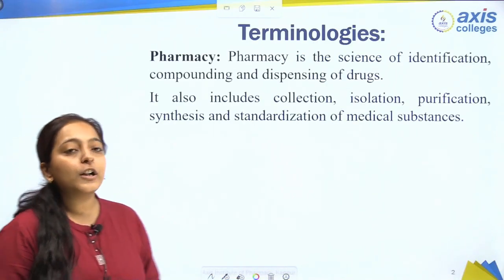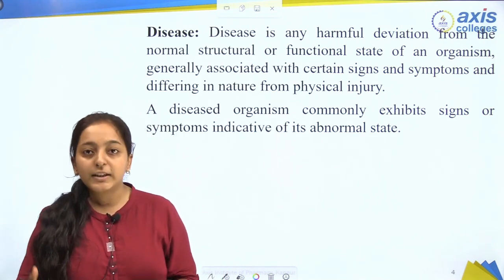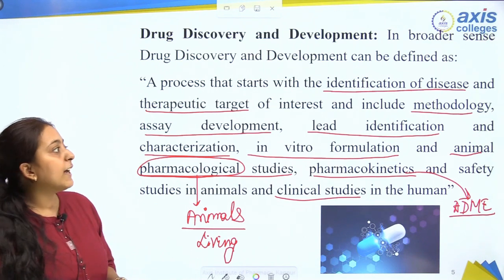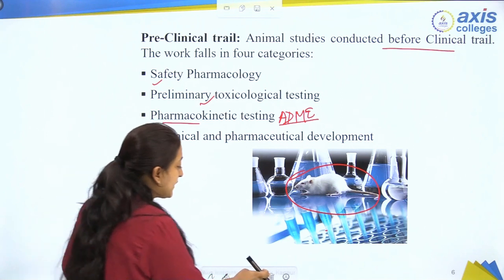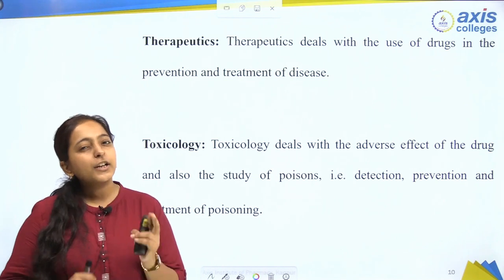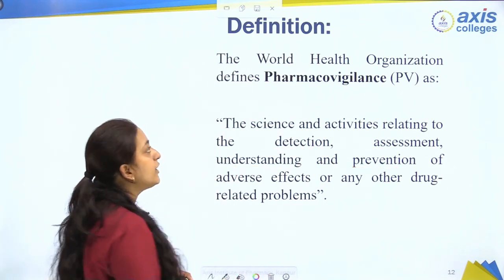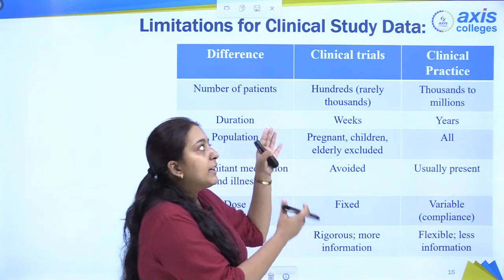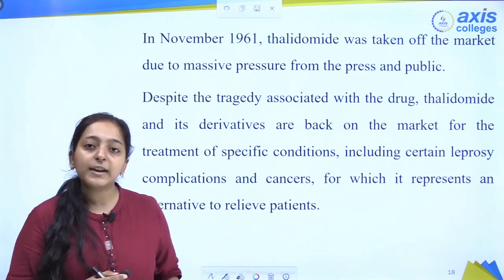Pharmacovigilance Part-1 || Axis College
Through this video lecture we would get an introduction of the concept of Pharmacovigilance. This video includes some basic terminologies including but not limited to Drug Discovery and Development, Pre-clinical and Clinical trials, followed by definition of Pharmacovigilance. We shall further discuss the basic difference between Side Effects and Adverse Effects. Further we'll discuss the Aim,  Limitation of Clinical Study data, History of events which lead to the discovery of Pharmacovigilance. And we finally conclude the video with the Need and Responsibilities associated with the branch of Pharmacovigilance.